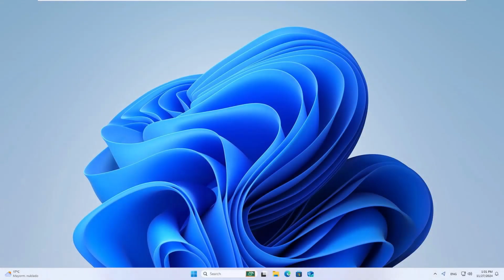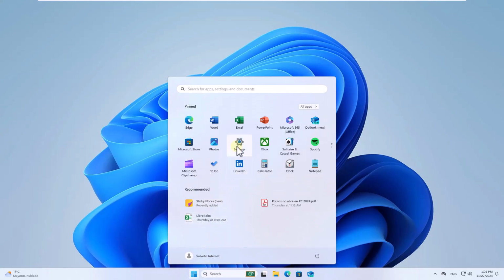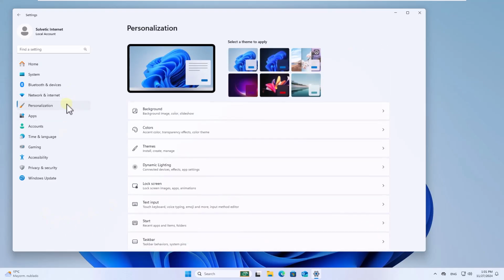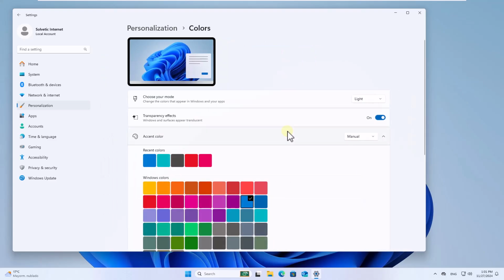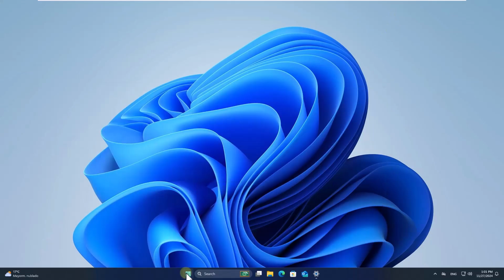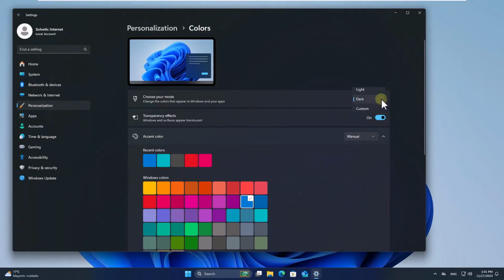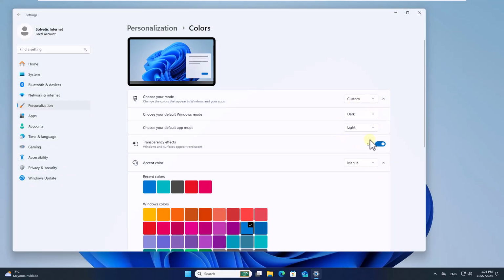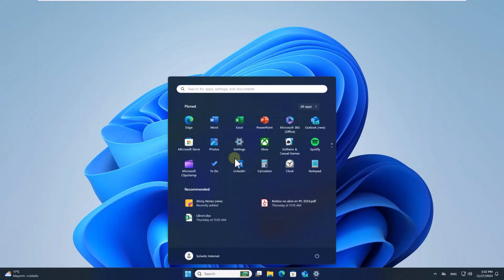TURN OFF ON DARK MODE Windows 11 ✅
Solvetic_eng video-tutorial ▶️ 𝗔𝗟𝗟 👉 Welcome to Solvetic’s channel! In today’s video, we’ll show you how to turn on or off dark mode in Windows 11. This feature allows you to customize your system’s appearance and is perfect for reducing eye strain, especially in low-light environments. We’ll guide you step by step to switch between dark and light modes easily. If you find this tutorial helpful, leave us a comment with your questions or suggestions, and don’t forget to give us a like—your support helps Solvetic continue creating practical and valuable content. Let’s dive in!